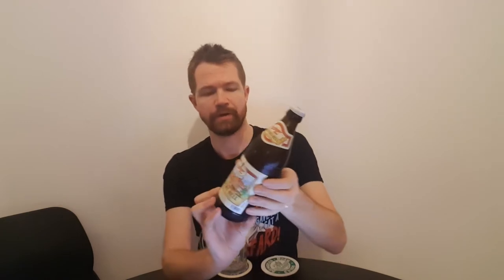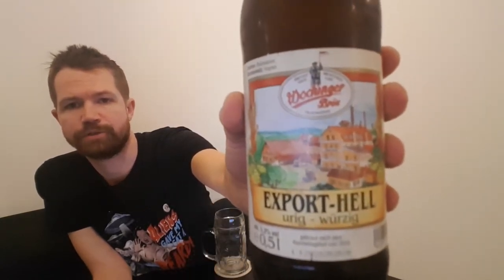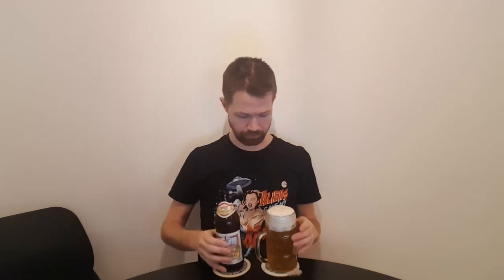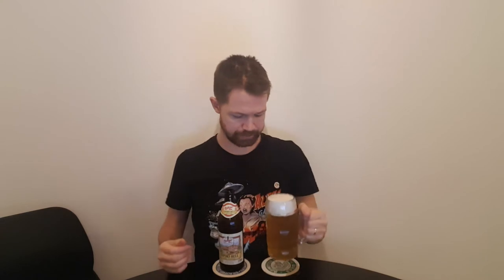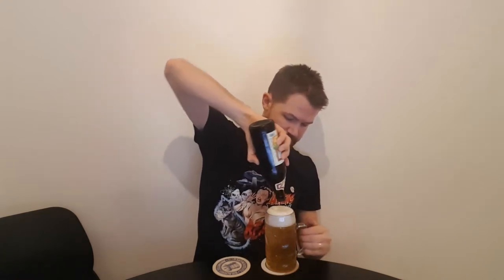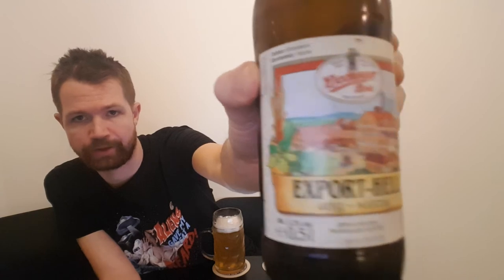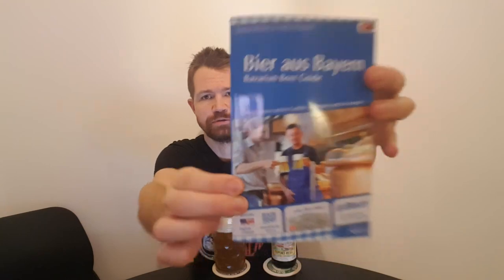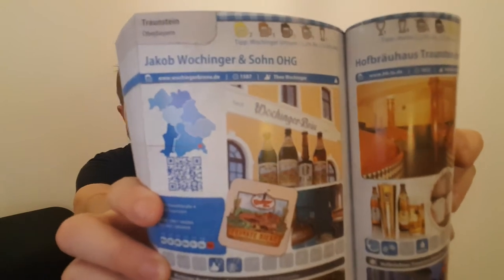Beer review #425 Wochinger-Bräu Export Hell (Traunstein, Oberbayern) 🇩🇪